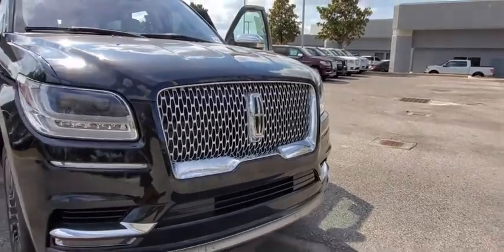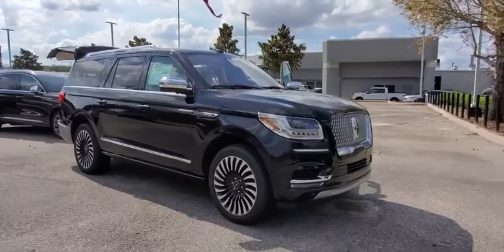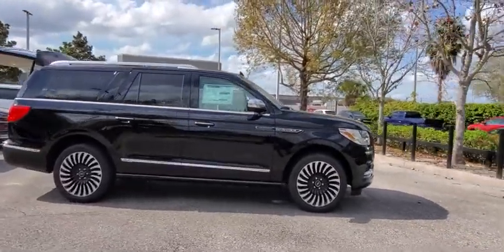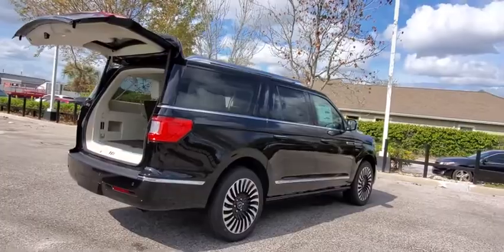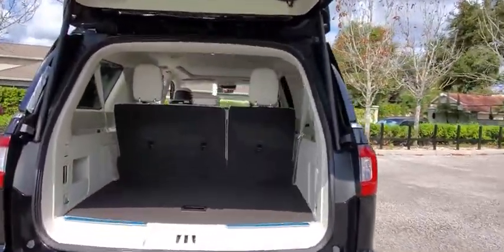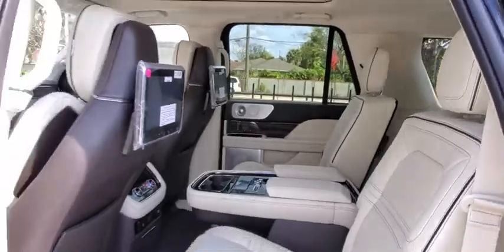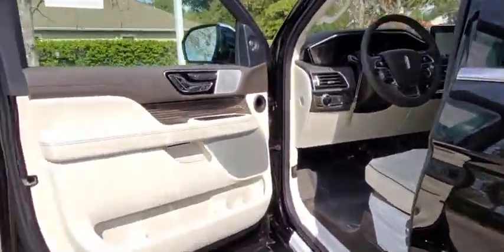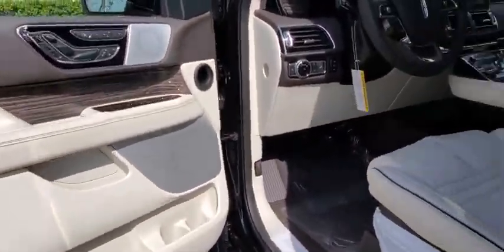2020 Lincoln Navigator L Winter Park, Longwood, Kissimmee, Windermere, Orlando, FL 200269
Infinite Black New 2020 Lincoln Navigator L available in Orlando, Florida at Central Florida Lincoln. Servicing the Winter Park, Longwood, Kissimmee, Windermere, FL area.
2020 Lincoln Navigator L Black Label - Stock#: 200269 - VIN#: 5LMJJ3TT4LEL04876